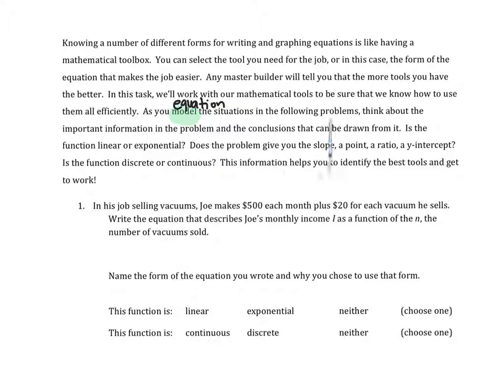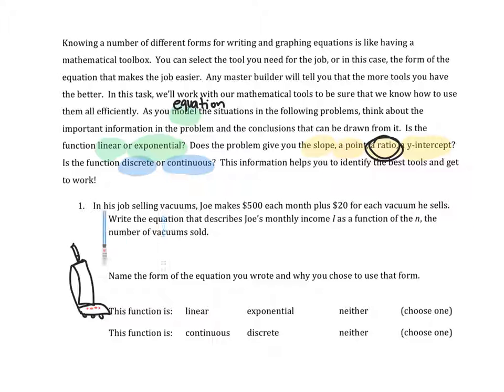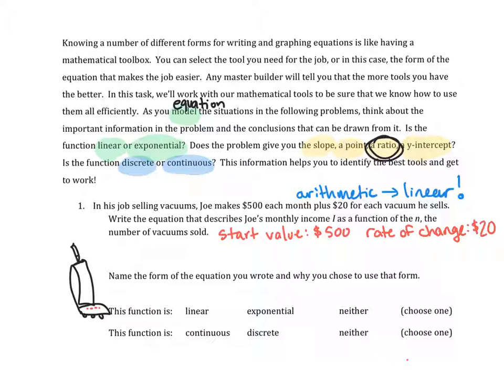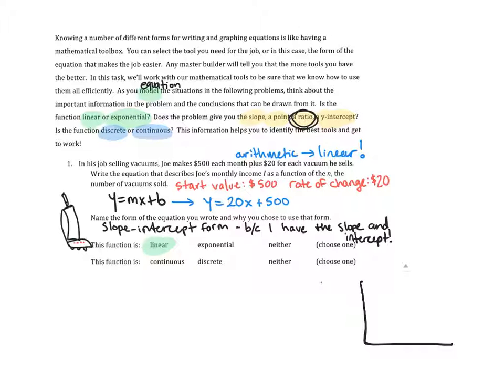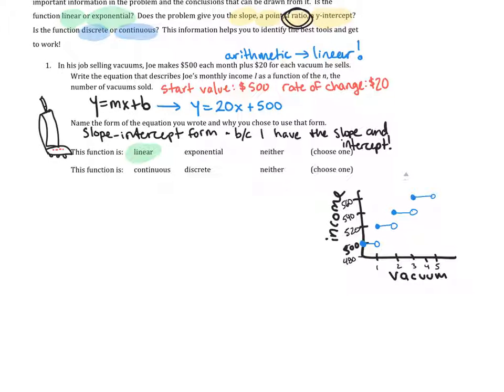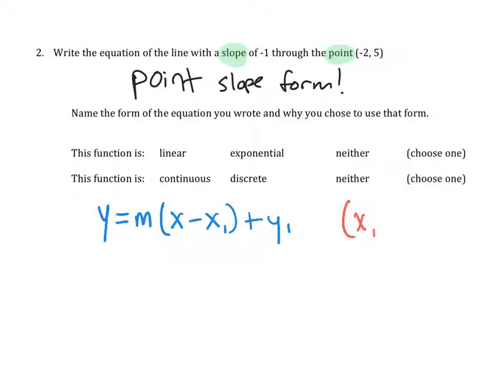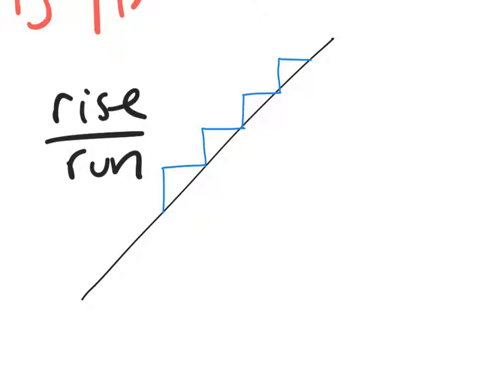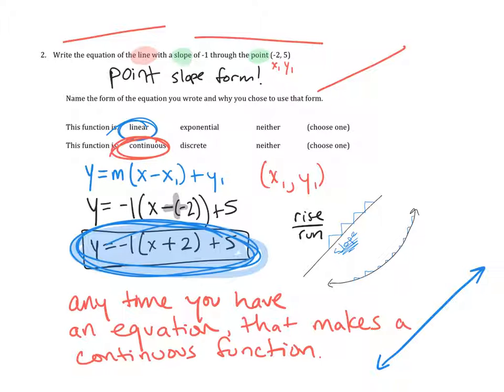AGS 1 - Module 2.6 Walk through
This is the first couple of problems in the Module 2.6 Task. Yay!